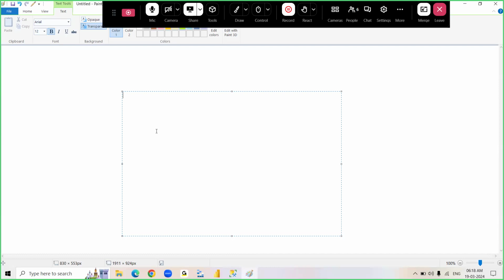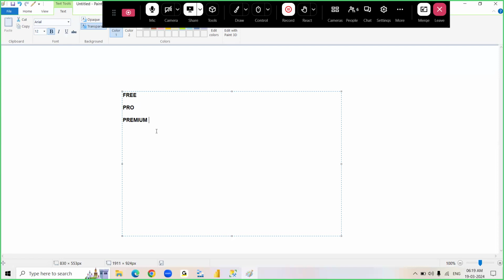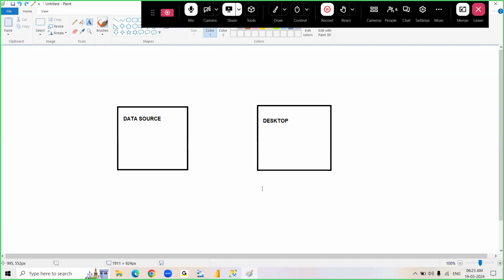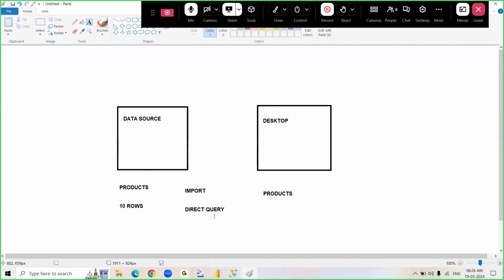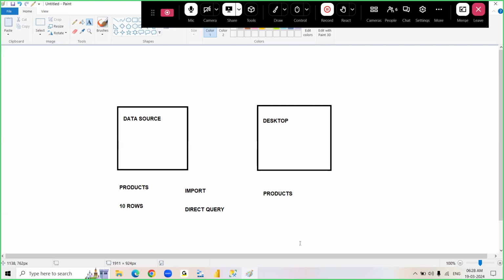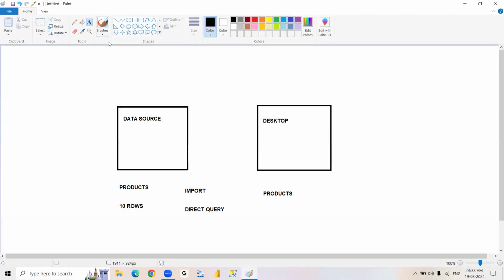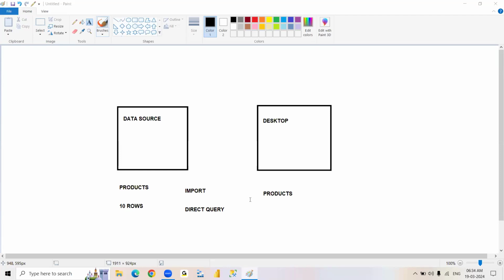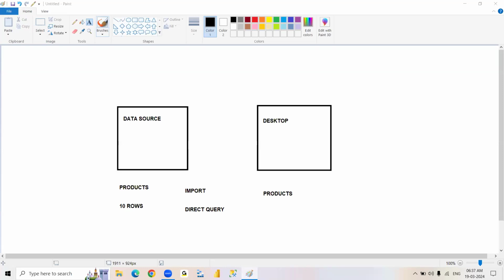POWER BI tutorials || Demo - 1 || by Mr. Suresh Vadde On 19-03-2024 @6AM IST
POWER BI with Real Time Project tutorials || Demo - 1 || by Mr. Suresh Vadde On 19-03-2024 @6AM IST